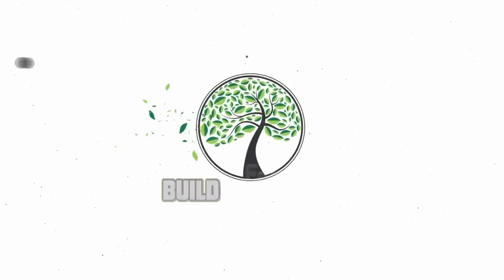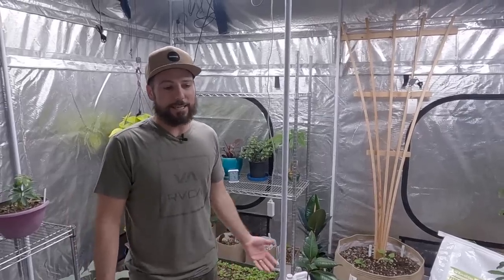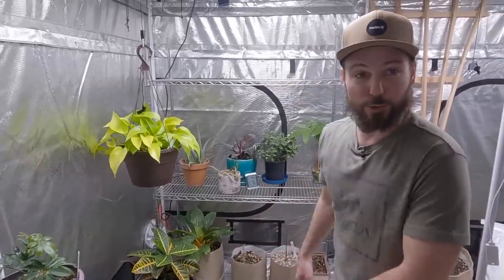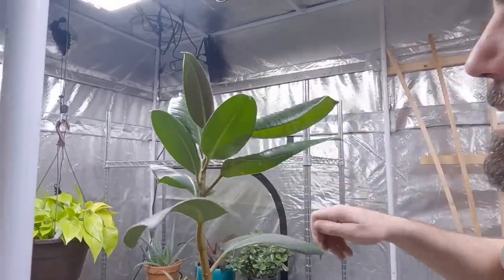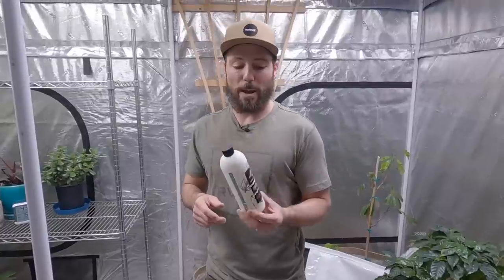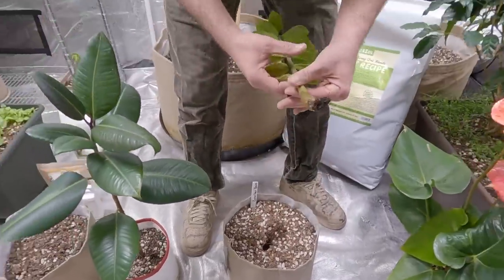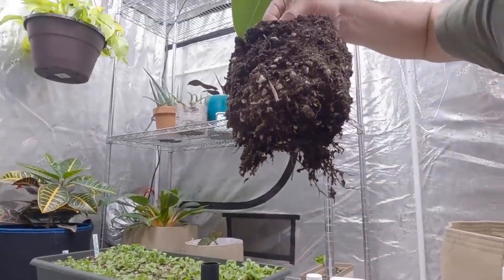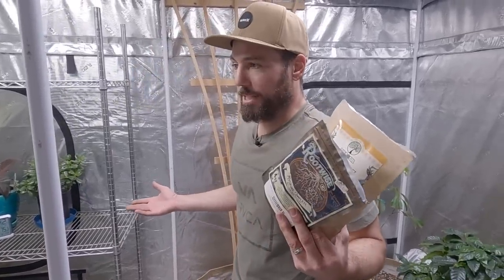BuildASoil: PLANNING OUR CACTI SEEDS & GROW TENT UPDATE (Tropical 10x10 Ep. 03)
Tropical 10x10: Episode 03

Welcome to the Gorilla Grow tent 10x10, this is the beginning of our tropical series where we are growing food, fruit, and ornamental plants indoors through the Colorado winter. Today we are giving you a tour of the tent and the plants, and transplanting a few plants into bigger pots.